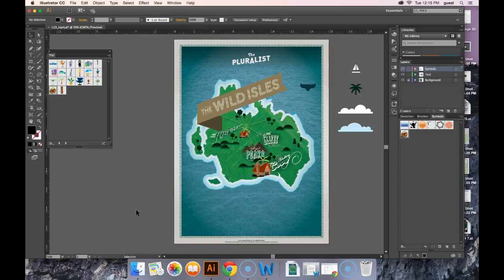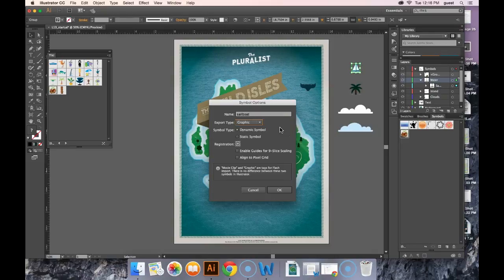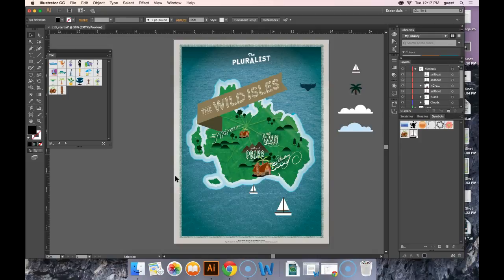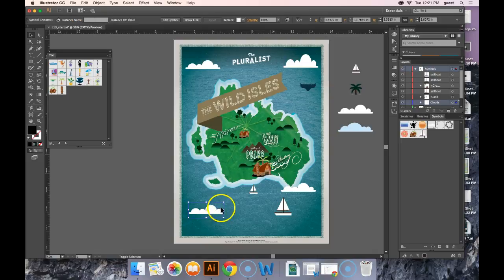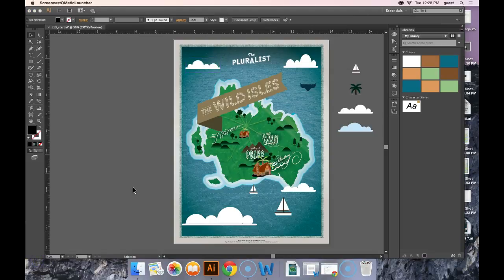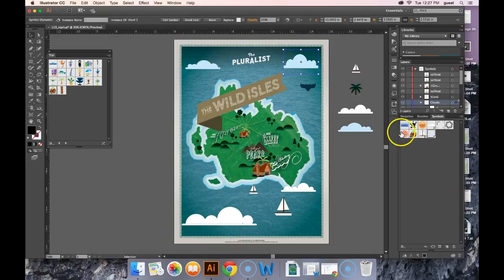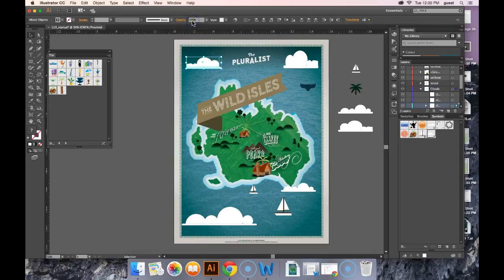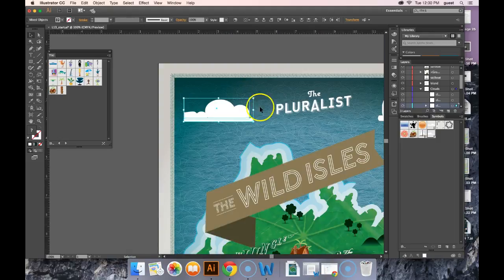Screencast: Lesson 13 Part 2 symbols on map